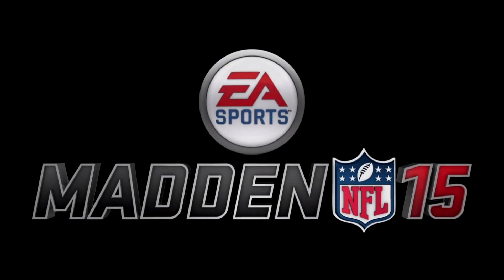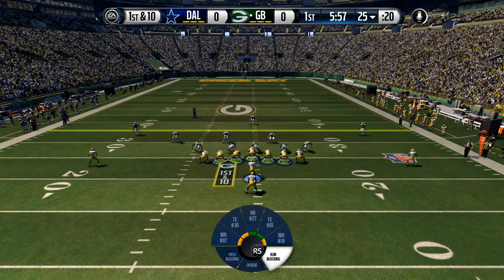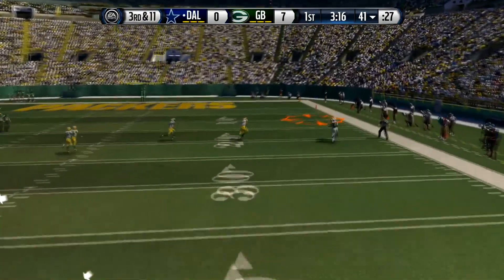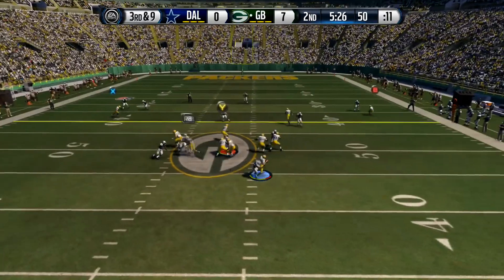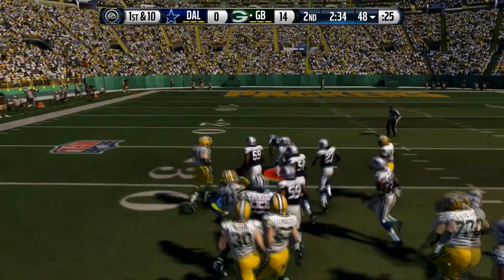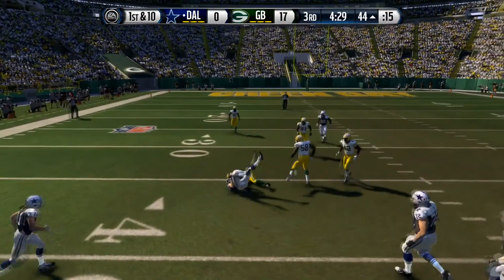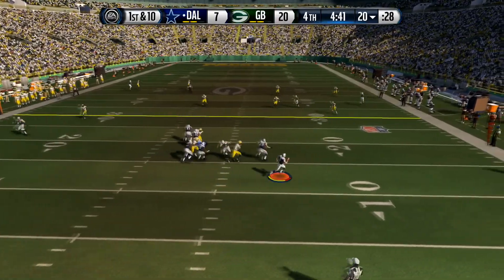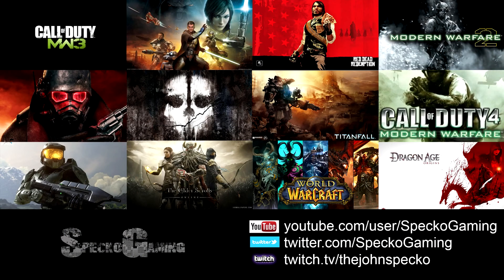Madden 15 - My Favorite Running Play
I briefly go over my current favorite running play along with some footage from an Online Head to Head match demoing it.

Thanks,
John Specko